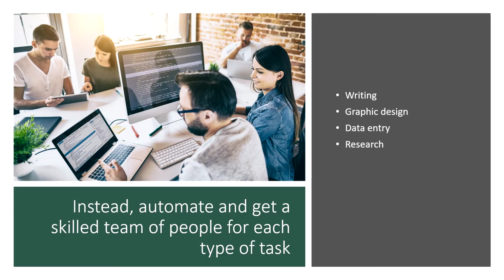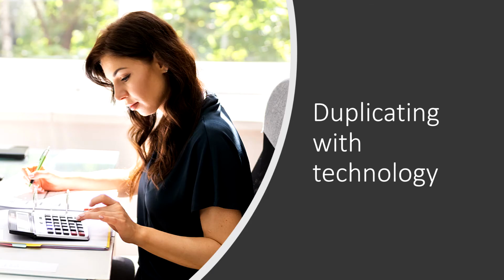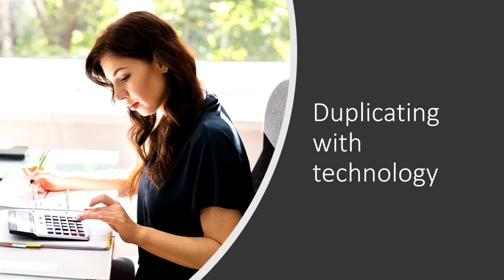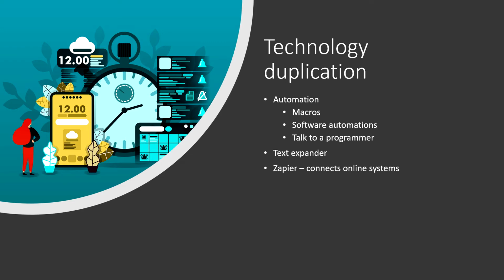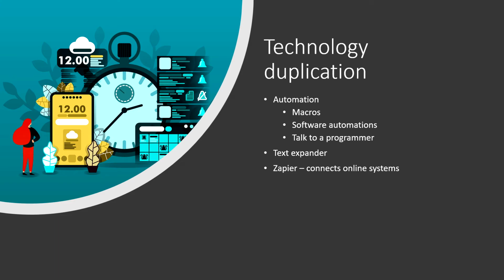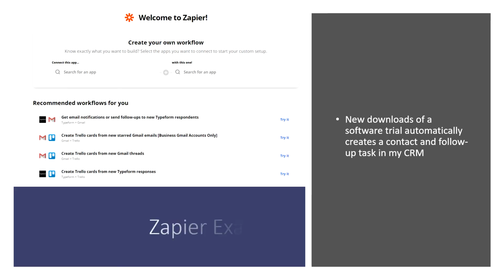How to Clone Yourself 🕒 | Captain Time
In this video, we show you how to clone yourself so that you don't have to do all your work by yourself.